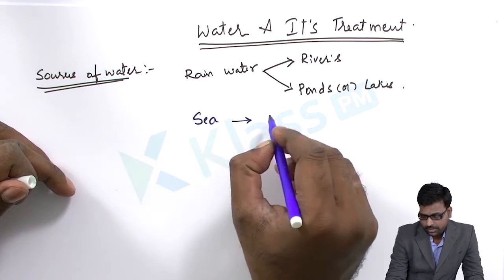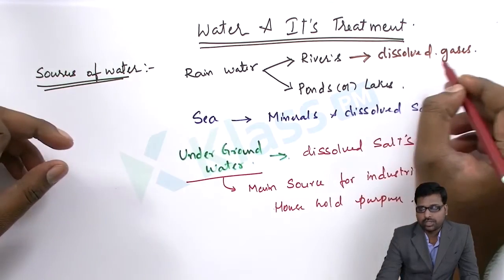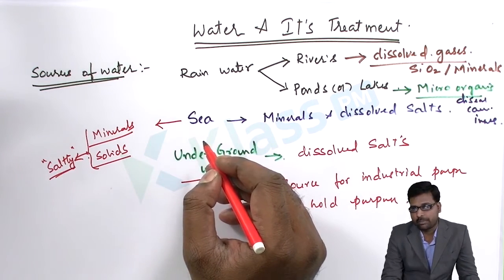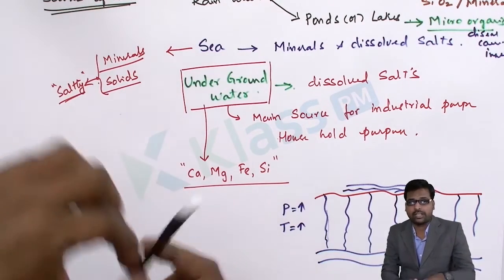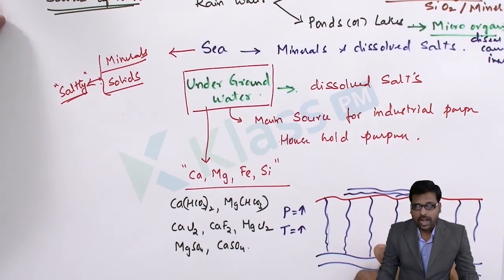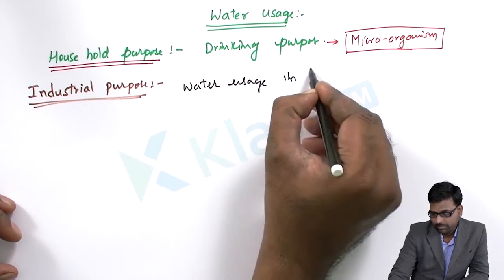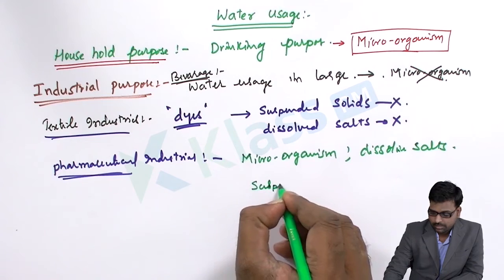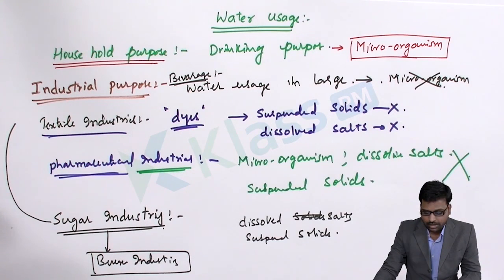Introduction and Sources of Water - Unit-2 | Engineering Chemistry | BTech Tutorials | KlassPM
Introduction and Sources of Water| Klasspm.com